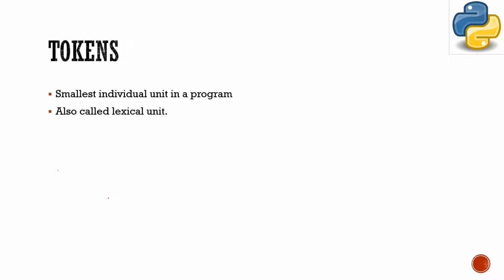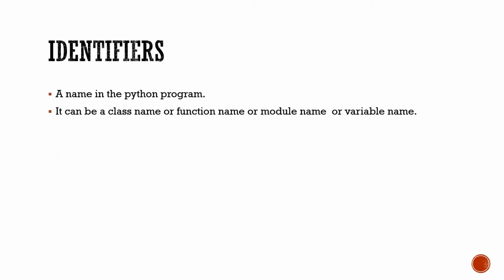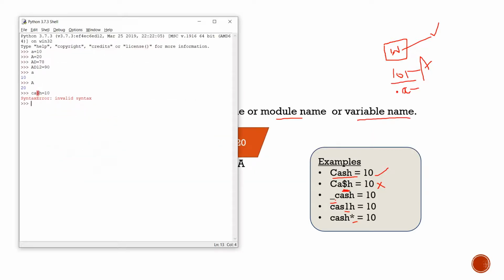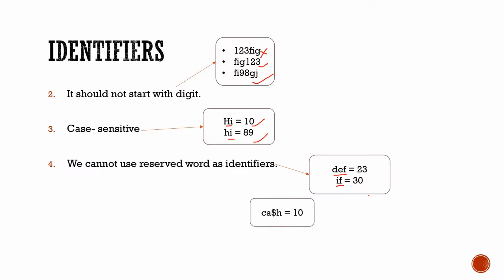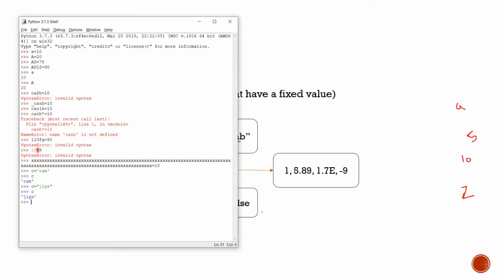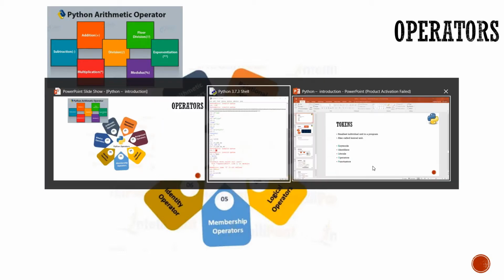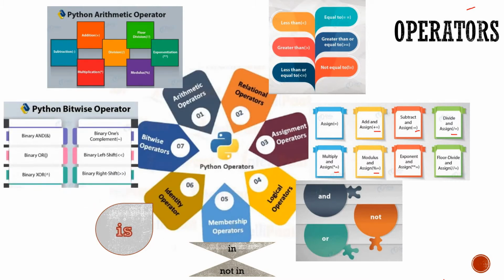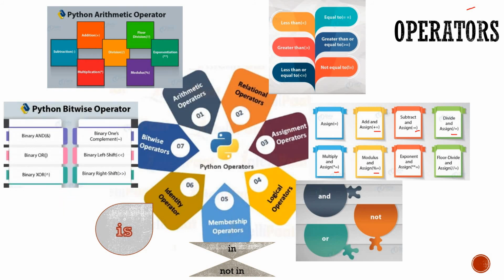Tokens in Python [L-3]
Tokens